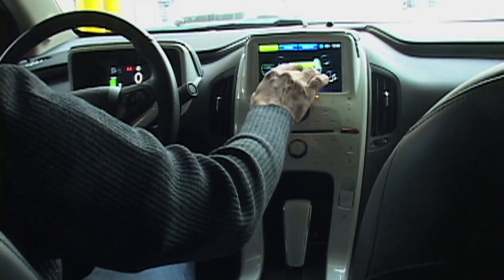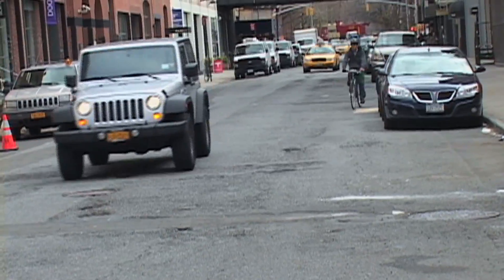Electric Car Range -- How Far Can Your Go?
High Gear Media Senior Editor John Voelcker walks you through the Chevrolet Volt range issue which is the most common electric car related question we get from users.  Is the 25-40 miles range sufficient?  Does the car work for my morning commute?  John covers all these issues and more including the effect of outside temperature on battery life.